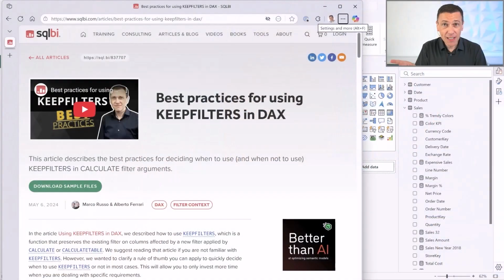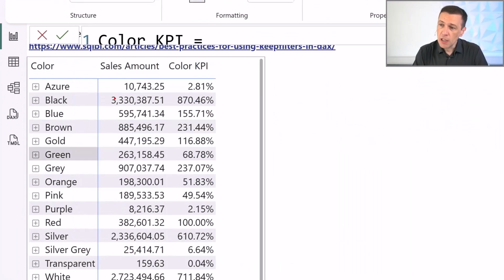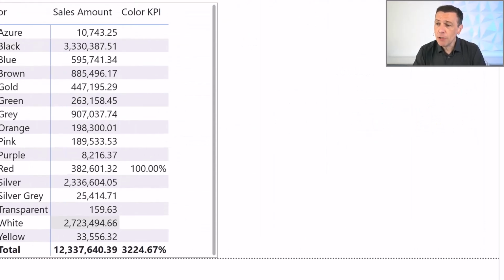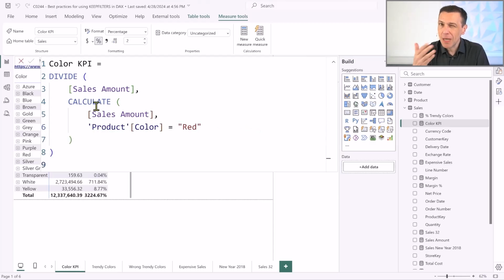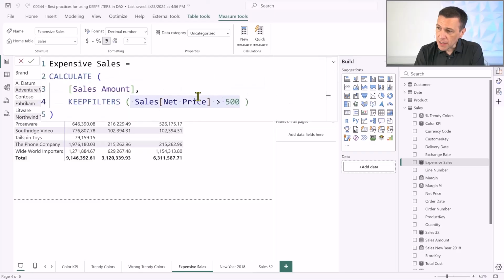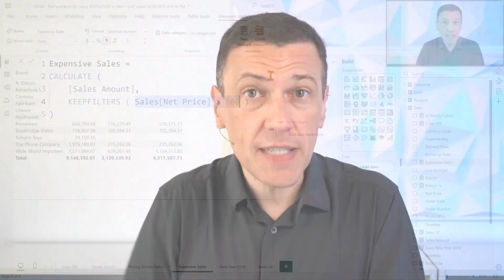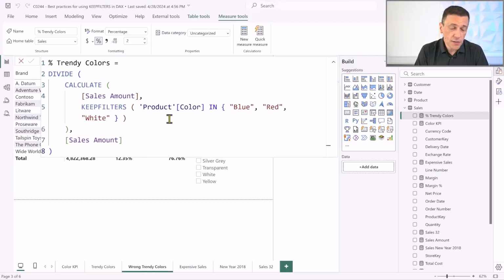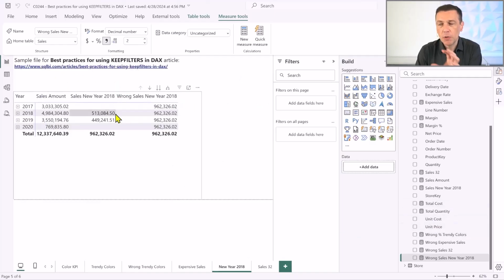Marco Russo - Best practices for using KEEPFILTERS in DAX DataPopkorn 2025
📽️ Best practices for using KEEPFILTERS in DAX

When and how to use KEEPFILTERS in your code?
No explanation, just the rules. And if you have questions, I'll give you the link to study why!

Marco is a business intelligence consultant and mentor. He wrote several books about Power BI, Analysis Service, and Power Pivot. He also regularly write articles and white papers that are available on sqlbi.com. Marco is a Microsoft MVP and an SSAS Maestro, the highest level of certification on Microsoft Analysis Services.
Today, Marco focuses his time with SQLBI customers, traveling extensively to train and consult on DAX and data modeling for Power BI and Analysis Services. Marco also teaches public classes worldwide.
Marco is a regular speaker at international conferences. He also enjoys delivering evening sessions at local user groups during his trips.

Questions?